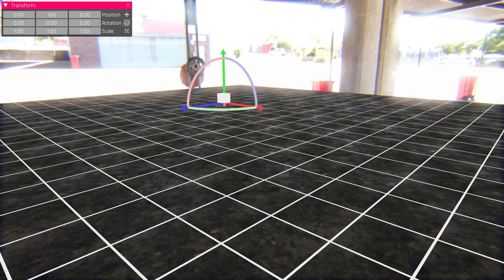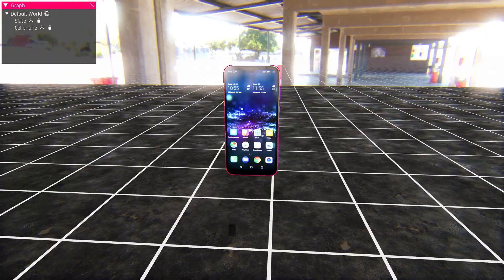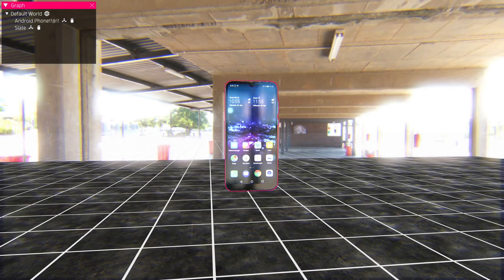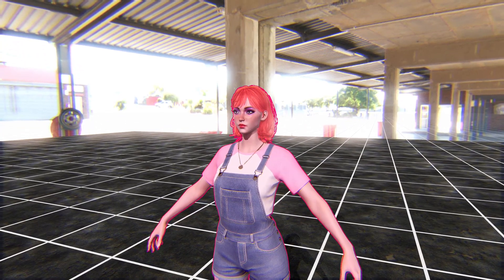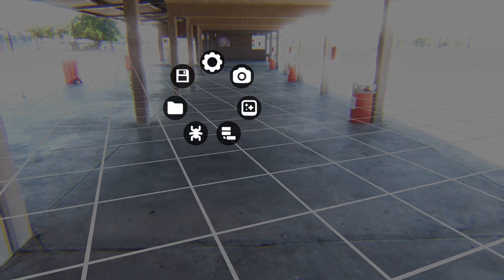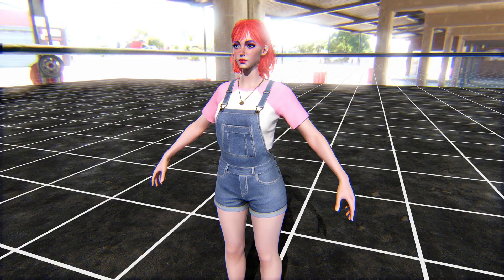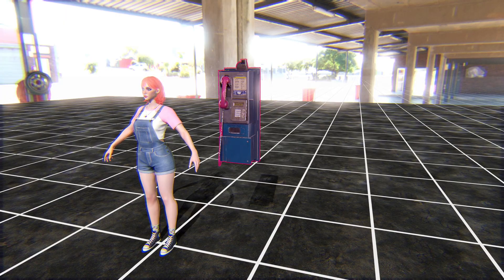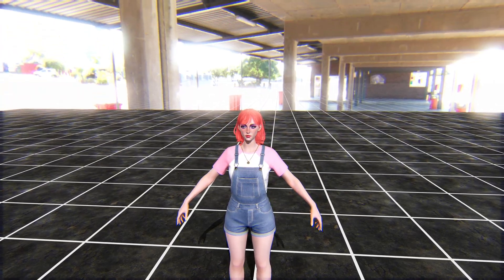Editor Update for Degine (OpenGL 3D Game Engine)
Checking out new editor UI features on Degine, my custom OpenGL 3D game engine, for saving and loading world files and managing the graph system.